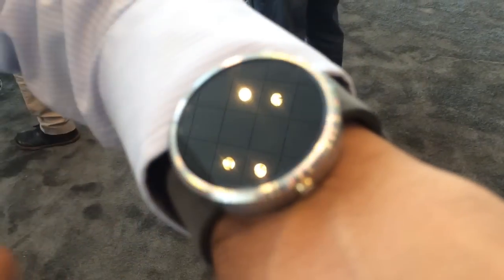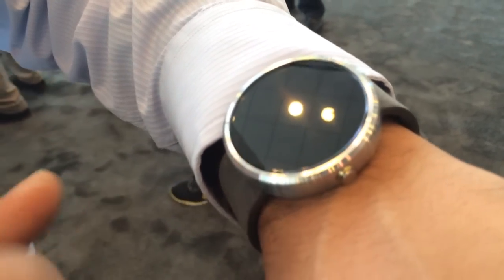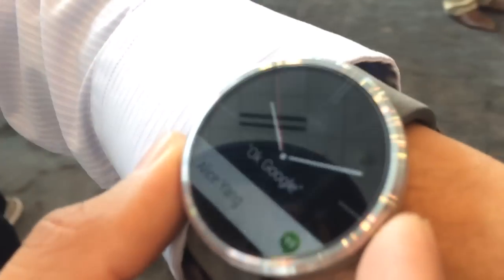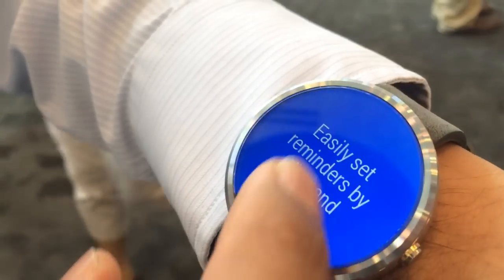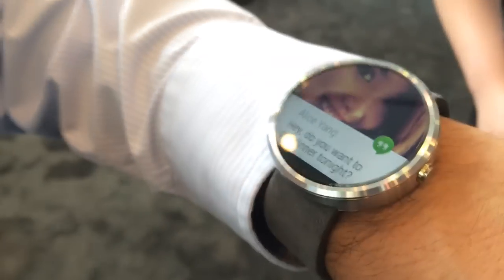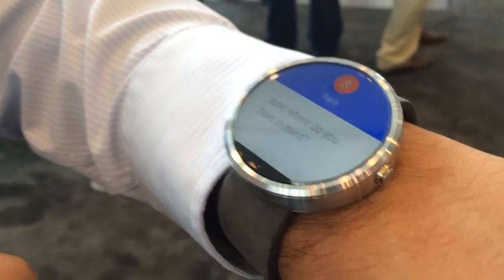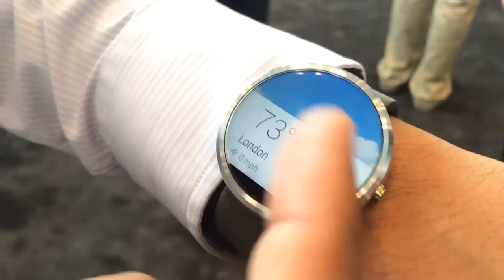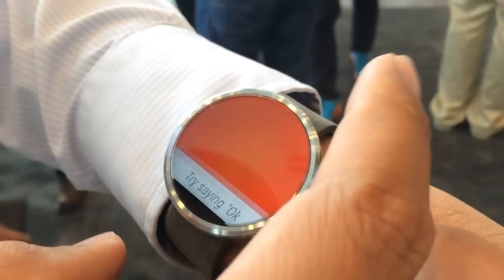Hands-On With Moto 360 Android Wear Smartwatch [Google I/O 2014]